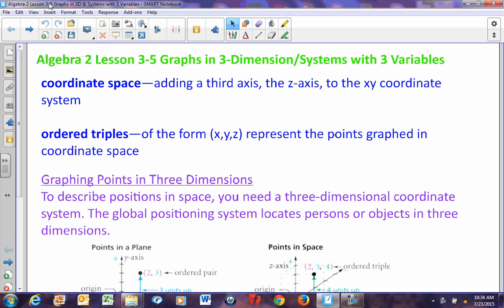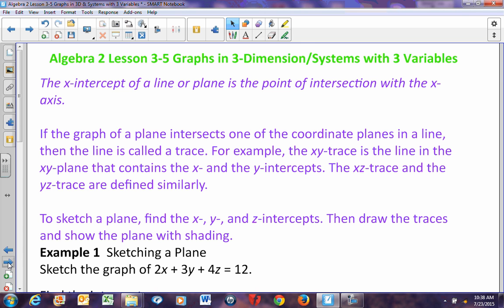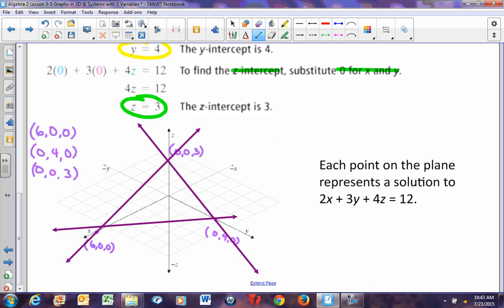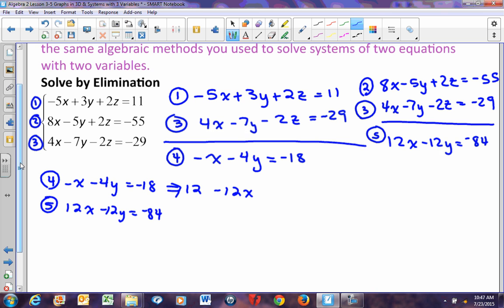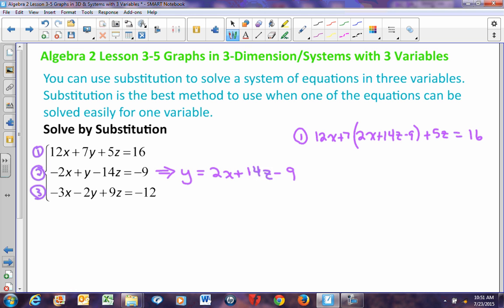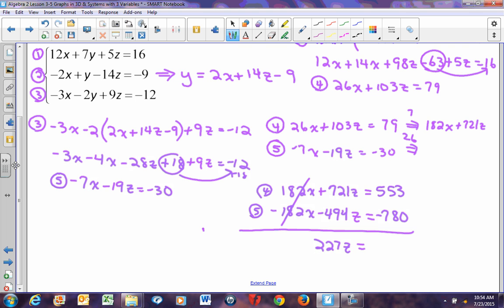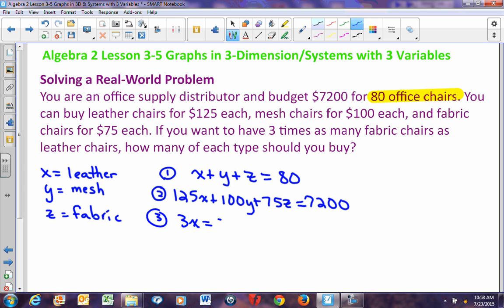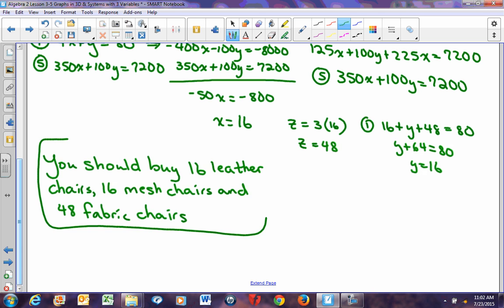Algebra 2 Lesson 3 5 Graphs in 3D & Systems with 3 Variables